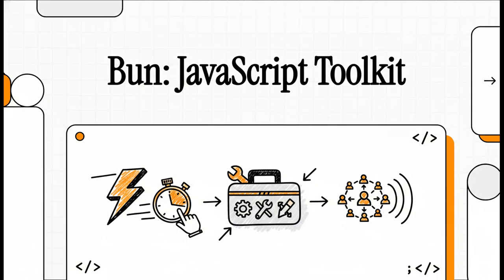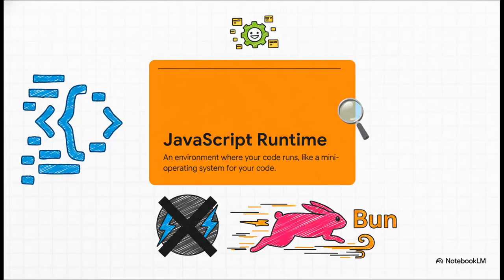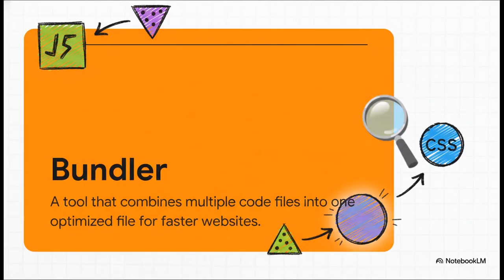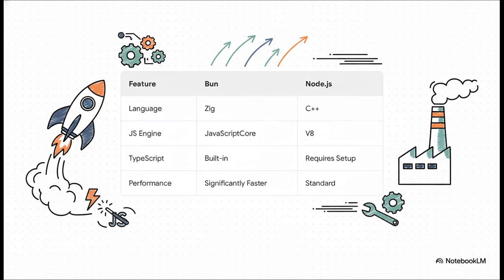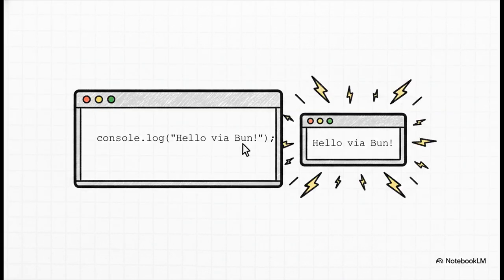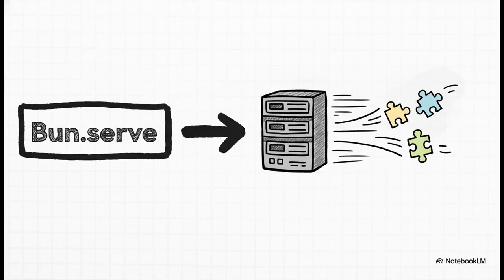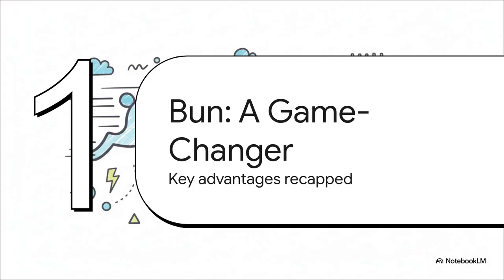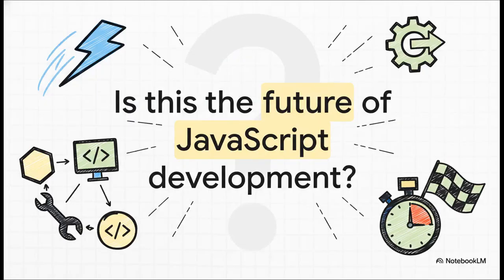Bun | Exploration | Overview